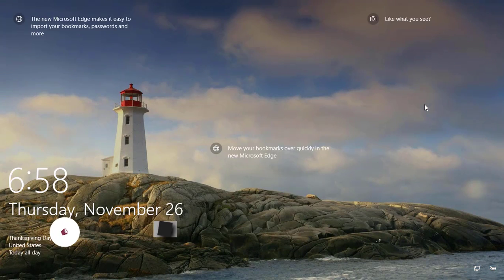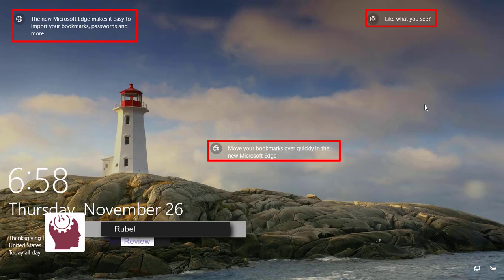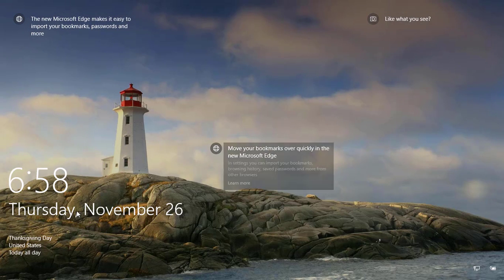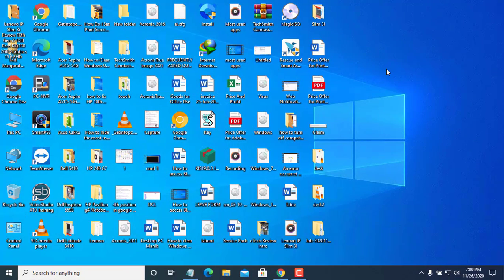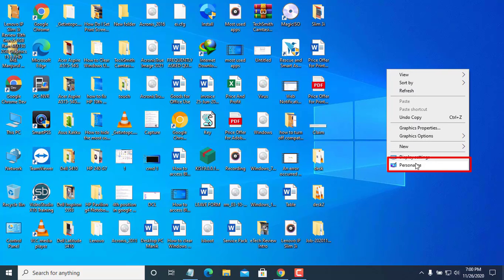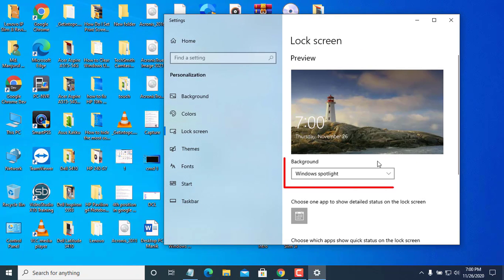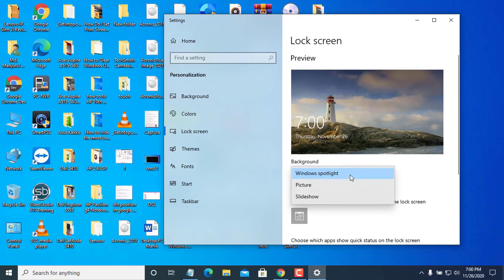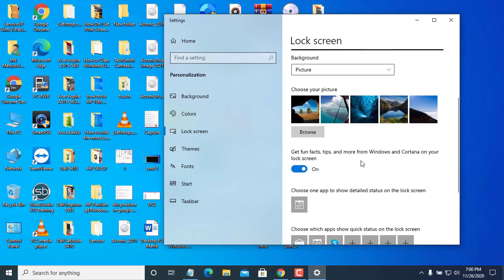How to Remove Windows Spotlight items from Lock Screen From Windows 10?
How to Remove Windows Spotlight items from Lock-Screen from Windows 10? If you've spent a lot of time with Windows 10 and haven't turned off the lock screen, you've probably noticed the little text “Like what you see?” In the upper right corner of the lock screen.

By clicking or typing Like what you see in the text, you have two options: I want more and not a fan. The text "I like what you see" appears if you have enabled the Windows Spotlight feature for the lock screen in Windows 10.

Windows Spotlight is a new feature introduced with Windows 10. Windows Spotlight automatically sets Bing Search Outstanding Images as the background for your lock screen and allows you to submit comments on a specific background. As you can see in the photo above, these photos are truly stunning.
Prior to the November update or Threshold 2 update, this feature was exclusive to the Home edition but is now available for Windows 10 Pro and Home editions.

Before we explain how to enable or disable the Windows Spotlight feature, let's take a look at how this feature works and why it shows the "What you see" message on the lock screen.

As stated at the beginning of this article, click on the text "I like what you see?" Show that I want more and that there are no options for the fans. By clicking on the first option (I want more), Windows 10 will show more types of similar images in the future.